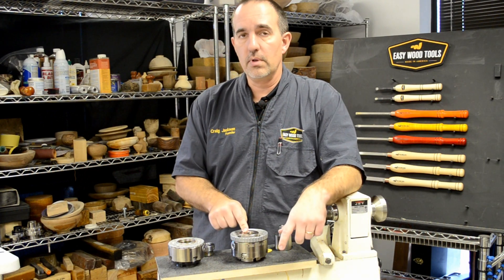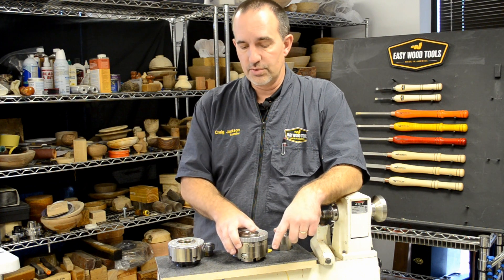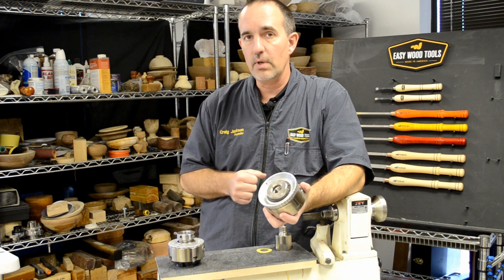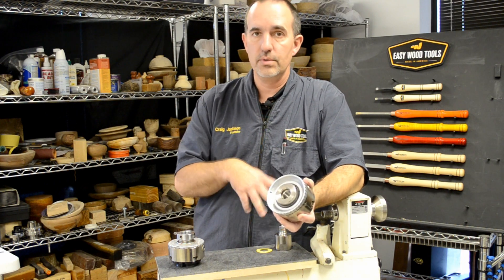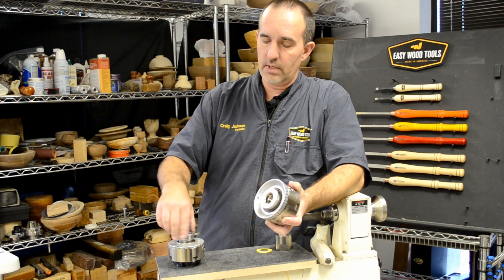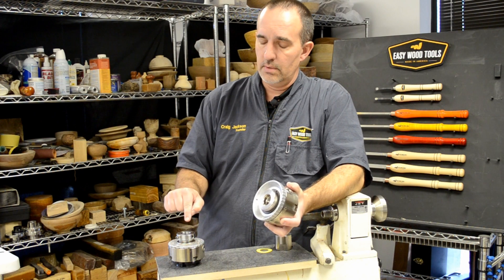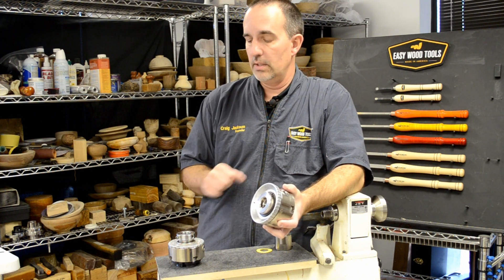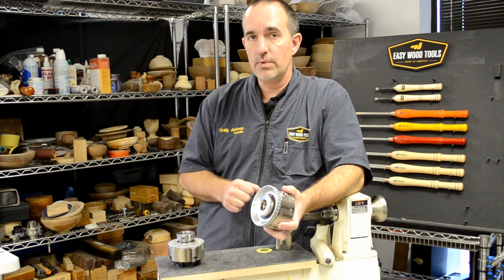Why solid body fit Easy Chucks are safer by Easy Wood Tools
Craig Jackson, founder of Easy Wood Tools and inventor of the new Easy Chuck, explains why the solid body fit feature of the Easy Chuck allows for safer woodturning.